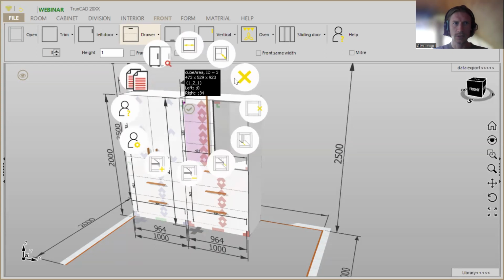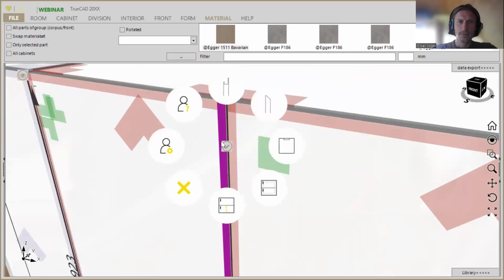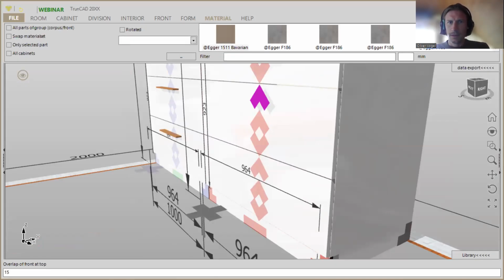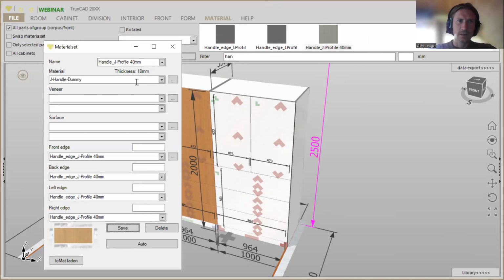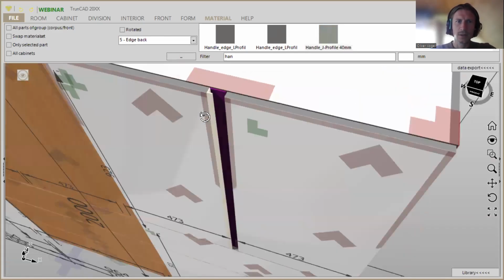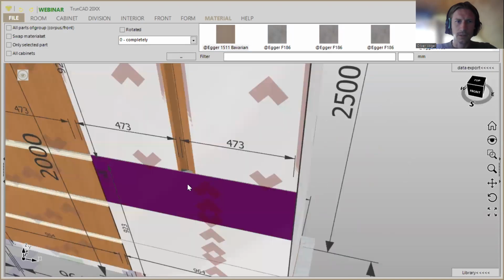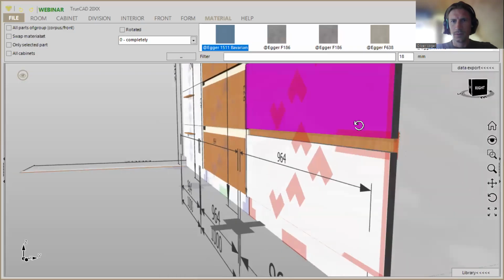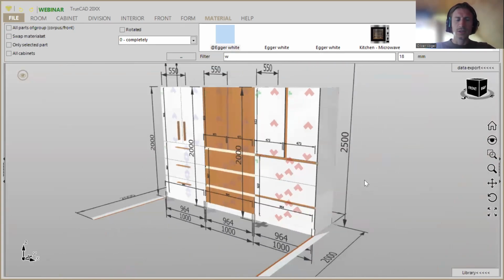TrunCAD 20XX | Setting of handles